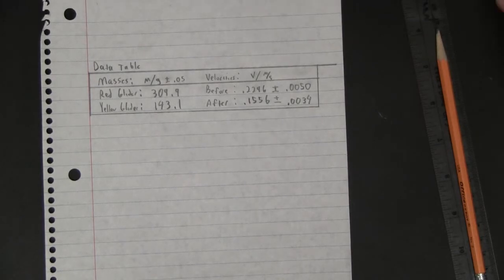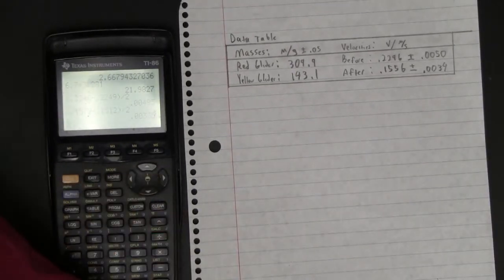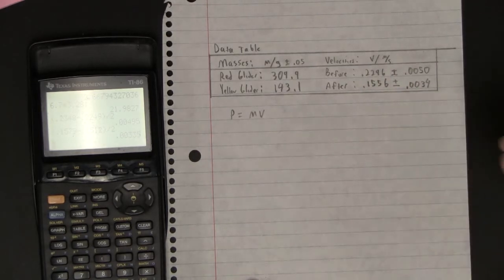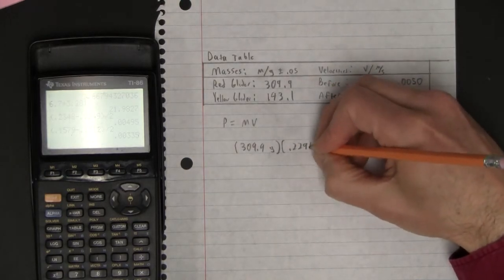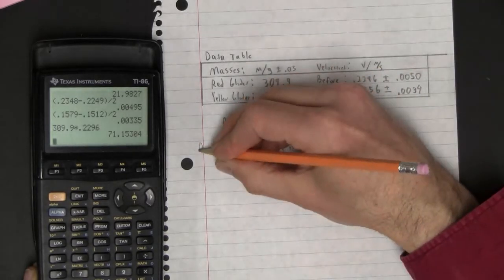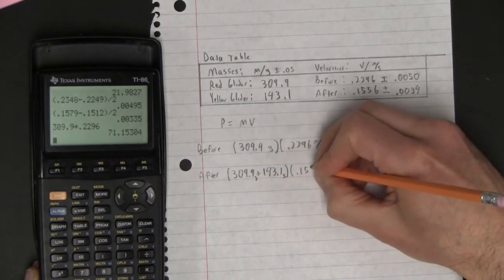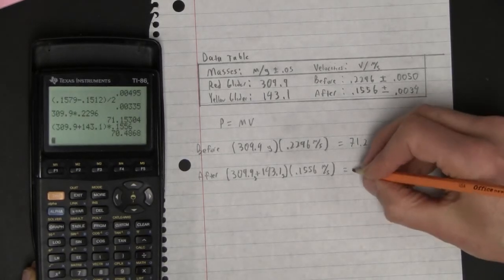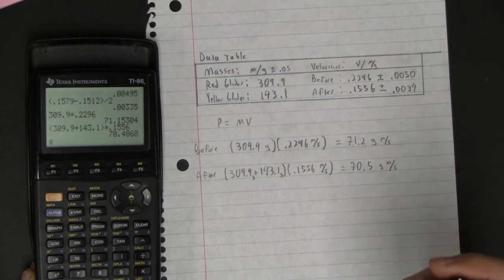HTPIBI07 Momentum Lab - Calculating the momemtum